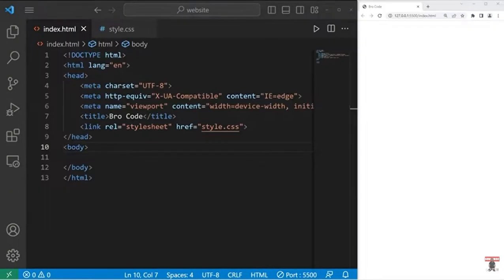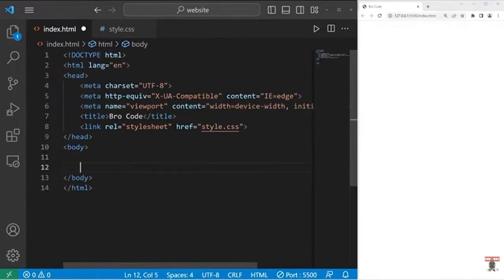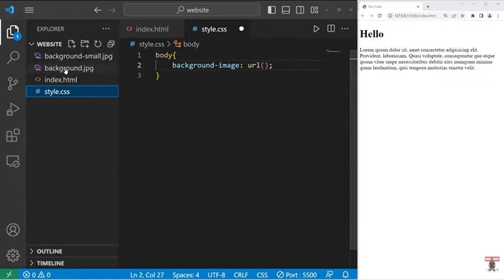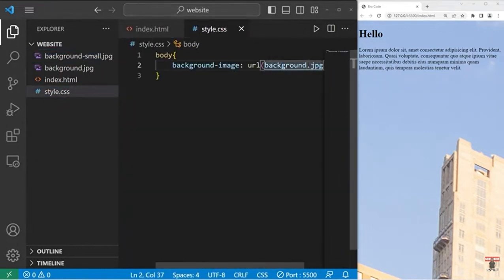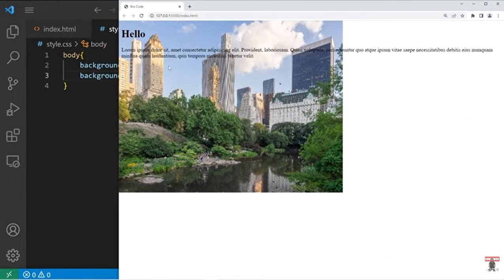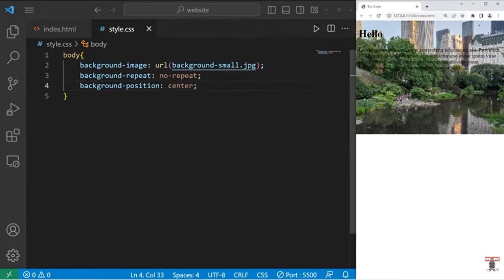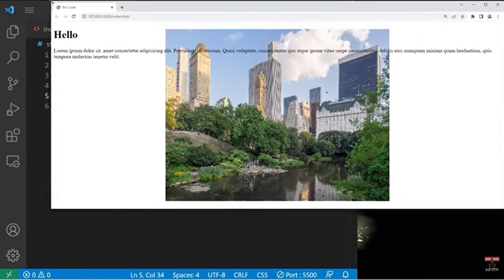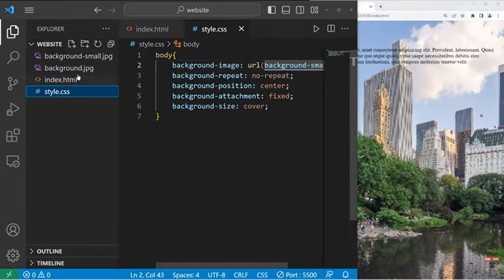How to include a CSS background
CSS background image tutorial example explained

body{
    background-image: url(background.jpg);
    background-repeat: no-repeat;
    background-position: center;
    background-attachment: fixed;
    background-size: cover;